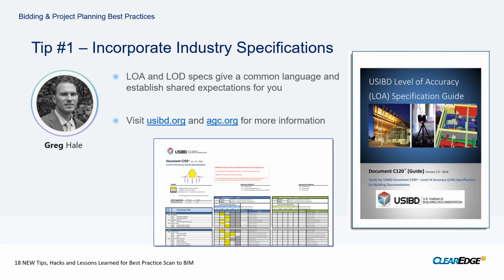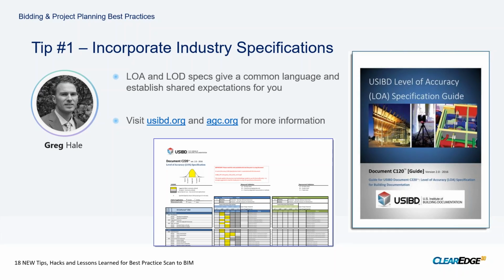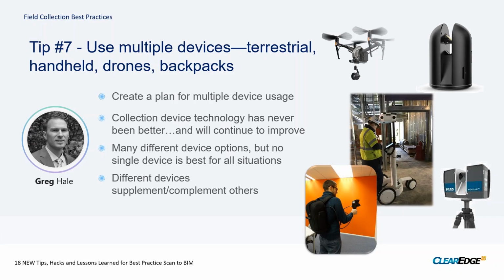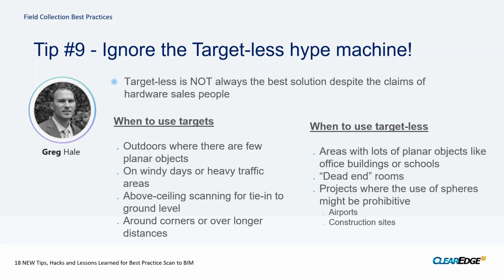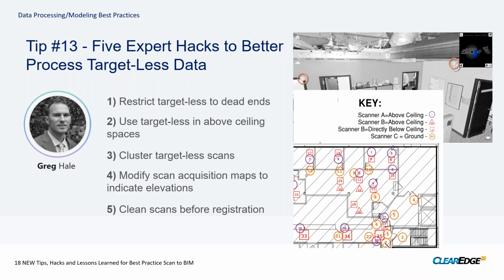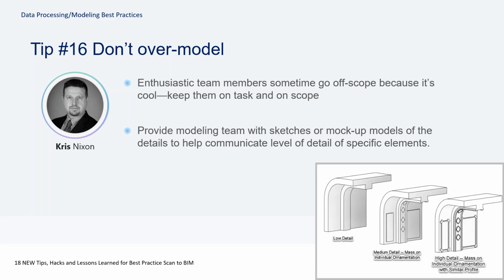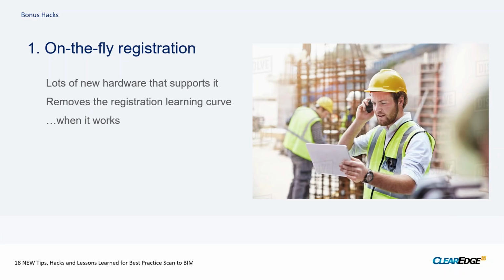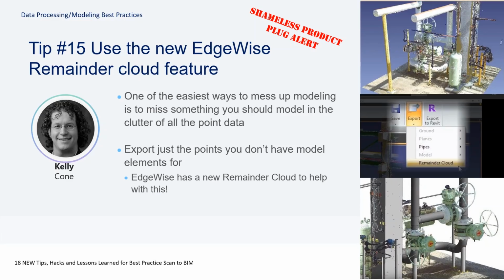18 NEW Tips, Hacks and Lessons Learned for Best Practice Scan-to-BIM Webinar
Four as-built modeling and scanning experts from Hale TiP, Eco 3D, VIATecnik and Meridian 3D joined us to share their best 18 NEW project tips they have learned in the last 18 months - and how they will help you obtain a superior scan-to-BIM workflow.